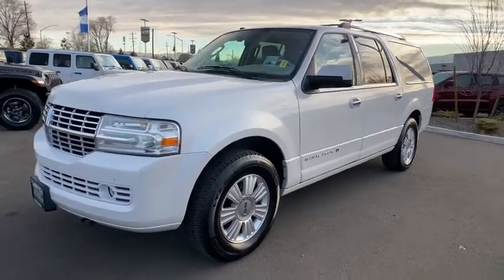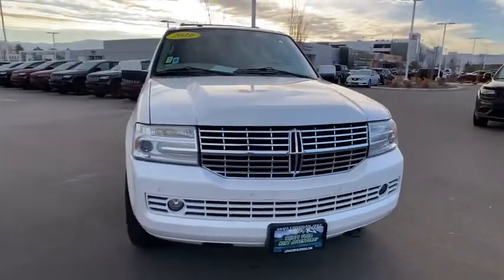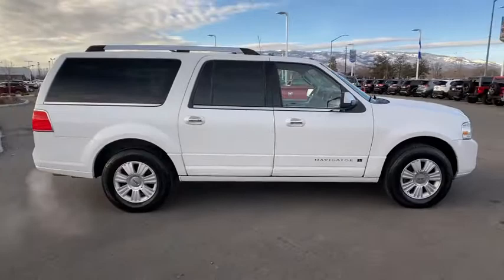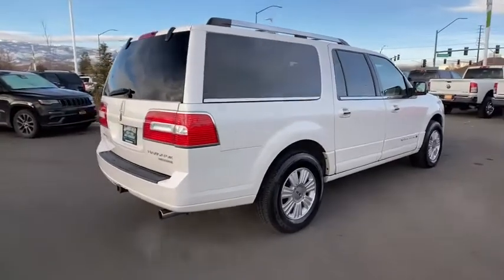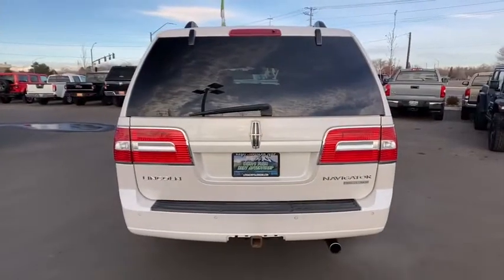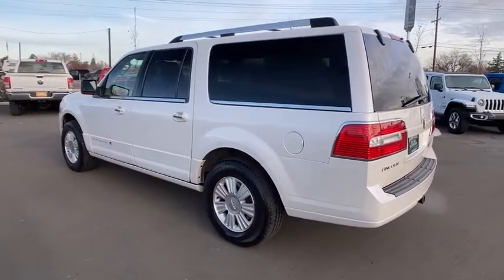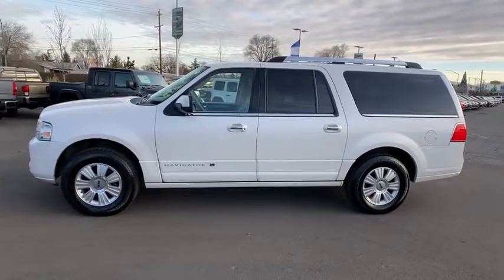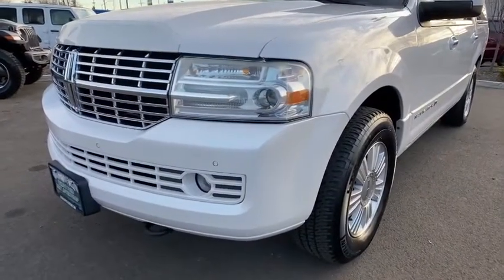2010 Lincoln Navigator_L Reno, Carson City, Northern Nevada, Sacramento, Elko, NV AEJ10879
White Platinum Tri-Coat Metallic Used 2010 Lincoln Navigator_L available in Reno, Nevada at Lithia Chrysler Jeep of Reno. Servicing the Carson City, Northern Nevada, Sacramento, Elko, NV area.
2010 Lincoln Navigator_L 4WD 4dr - Stock#: AEJ10879 - VIN#: 5LMJJ3J52AEJ10879

Third Row Seat Heated/Cooled Leather Seats Power Liftgate Rear Air Heated Rear Seat Aluminum Wheels LEATHER TRIMMED 2ND ROW BUCKET SEATS 4x4 Captains Chairs. 5 Star Driver Front Crash Rating. CLICK NOW! KEY FEATURES INCLUDE: Leather Seats Third Row Seat 4x4 Power Liftgate Rear Air Heated Driver Seat Heated Rear Seat Cooled Driver Seat Back-Up Camera Running Boards Flex Fuel Premium Sound System Satellite Radio iPod/MP3 Input Multi-CD Changer MP3 Player Rear Seat Audio Controls Remote Trunk Release Privacy Glass Keyless Entry. OPTION PACKAGES: LEATHER TRIMMED 2ND ROW BUCKET SEATS (STD). EXPERTS RAVE: Edmunds.coms review says a big and opulent SUV for folks who need a lot of room and want a lot of luxury in a chrome-heavy package. 5 Star Driver Front Crash Rating. 5 Star Driver Side Crash Rating. OUR OFFERINGS: At Lithia Chrysler Jeep of Reno our first and foremost goal is to make your car-buying and ownership experience better than any other youve had near Carson City Auburn CA Sparks and beyond. And prepare to have your expectations exceeded. Price does not include $449 Dealer Doc fee taxes and license fees. Price contains all applicable dealer incentives and non-limited factory rebates. You may qualify for additional rebates; see dealer for details.